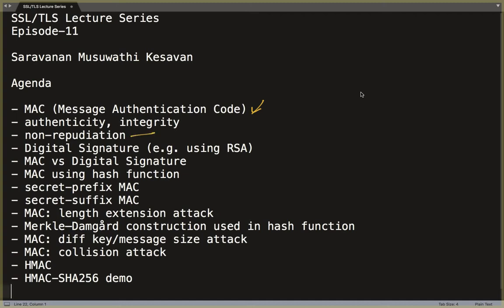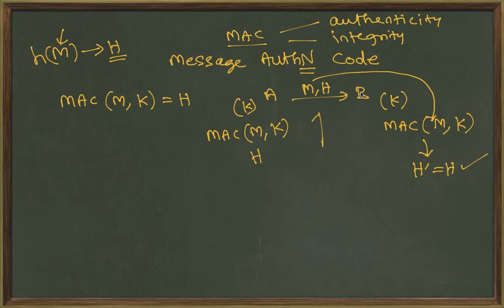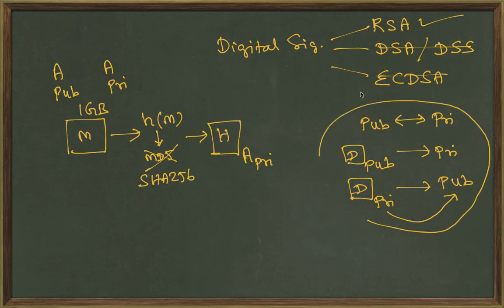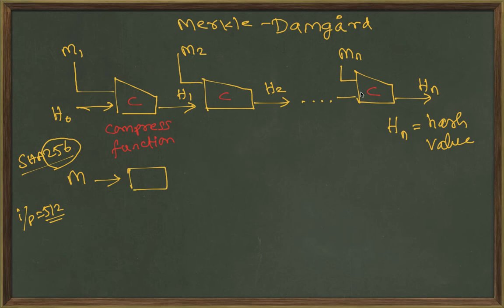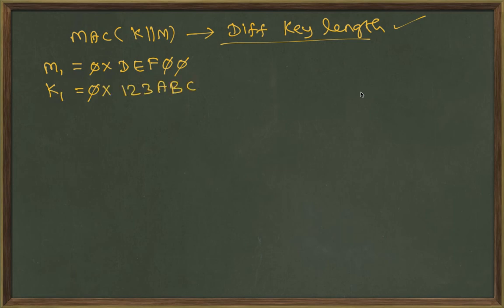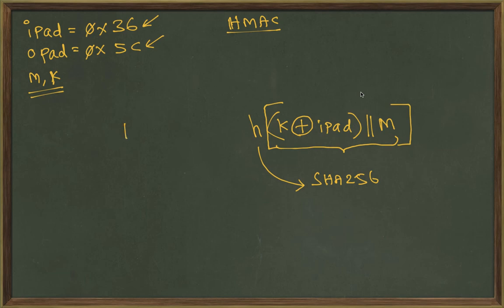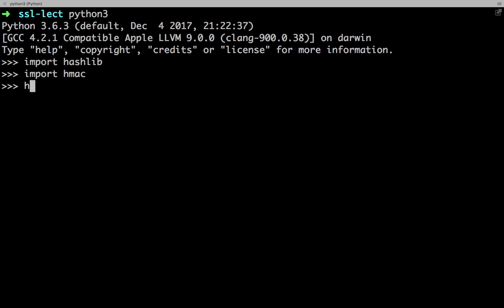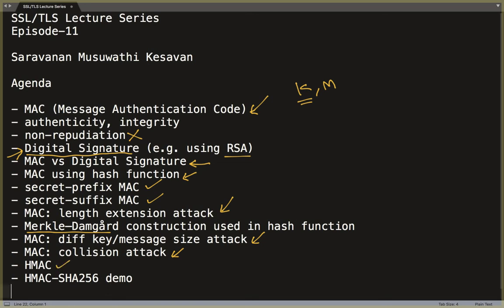SSL/TLS Lecture Series - Episode 11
- MAC (Message Authentication Code)
- authenticity, integrity
- non-repudiation
- Digital Signature (e.g. using RSA)
- MAC vs Digital Signature
- MAC using hash function
- secret-prefix MAC
- secret-suffix MAC
- MAC: length extension attack
- Merkle–Damgård construction used in hash function
- MAC: diff key/message size attack
- MAC: collision attack
- HMAC
- HMAC-SHA256 demo